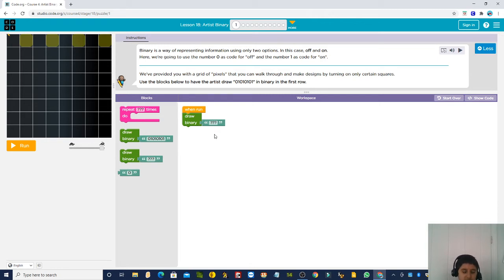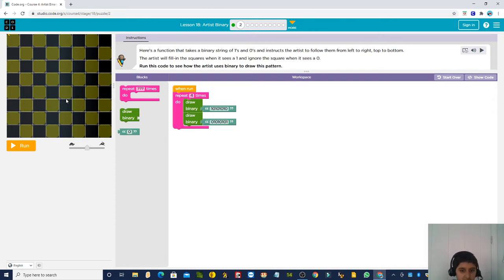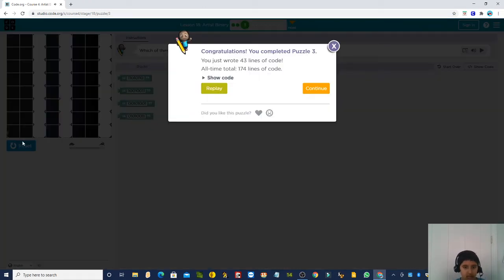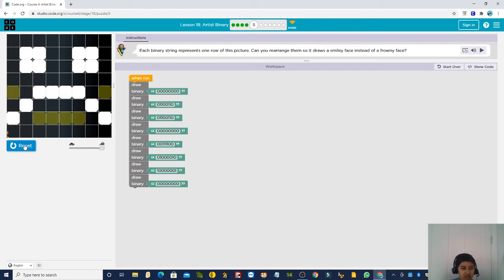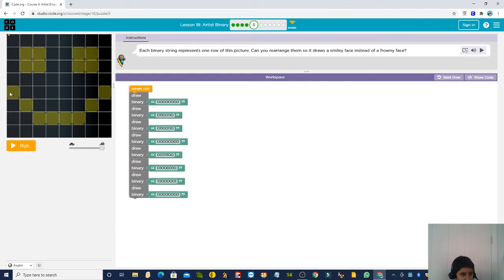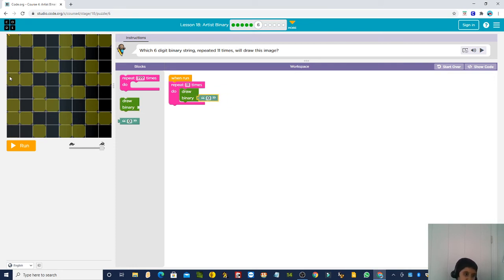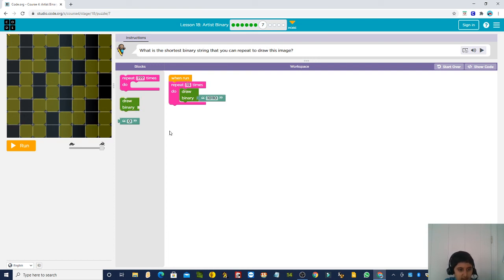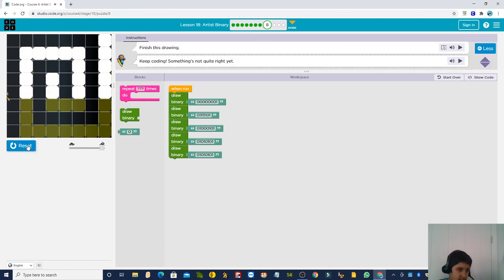Episode 3: Binary Patterns with coding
In this video, I teach how to use basic Binary Patterns out of coding.